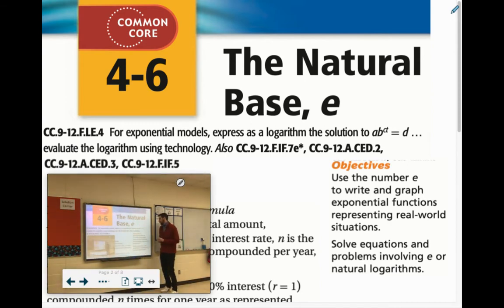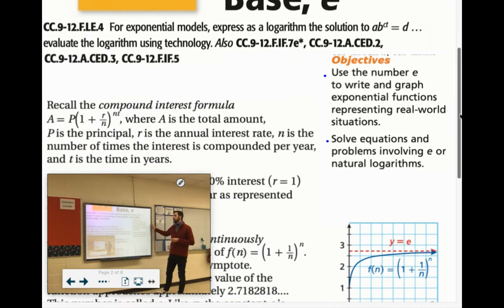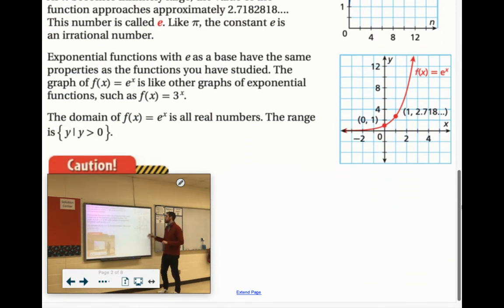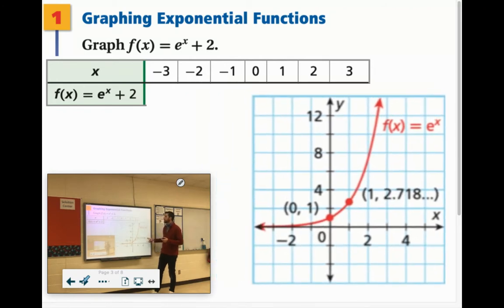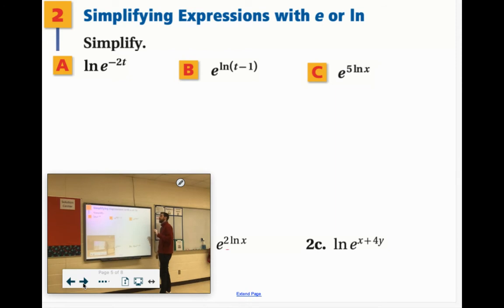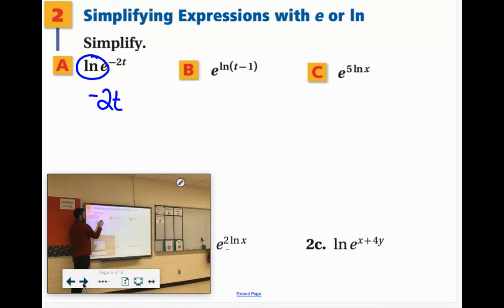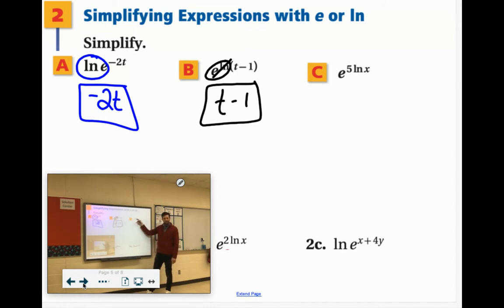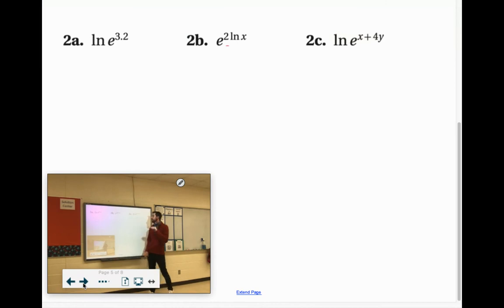A2 040601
The Natural Base e